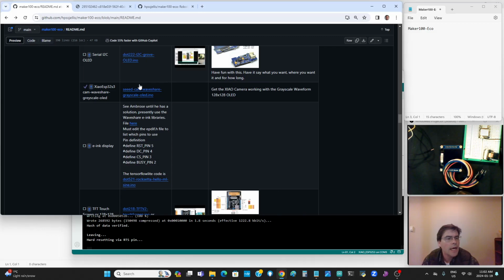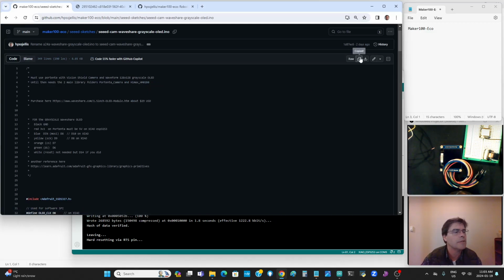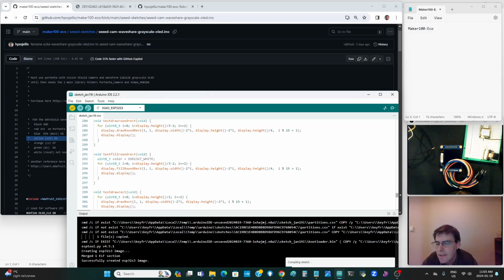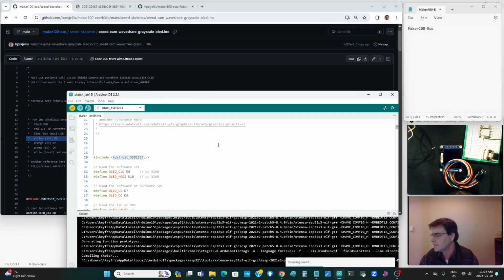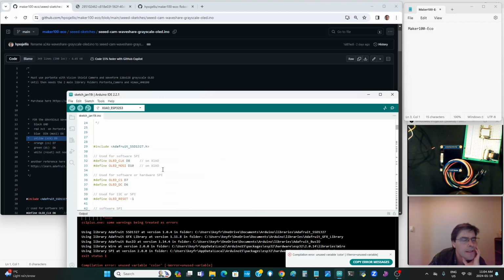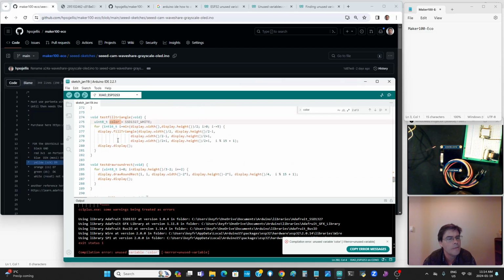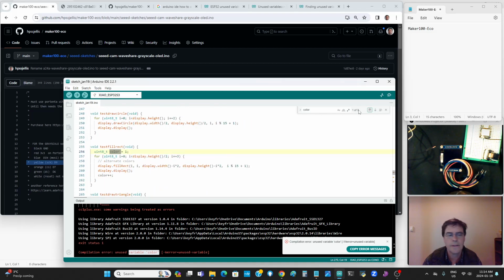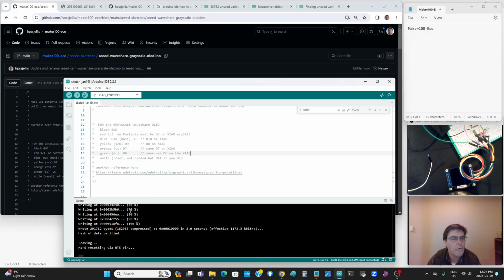marker100 eco xiao waveshare grayscale fast oled